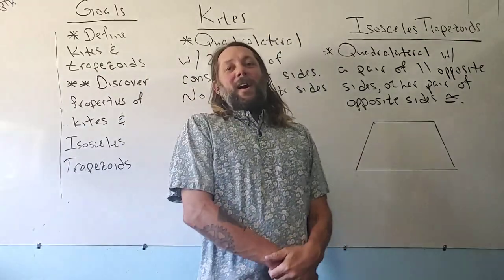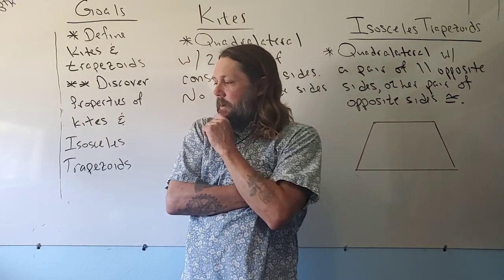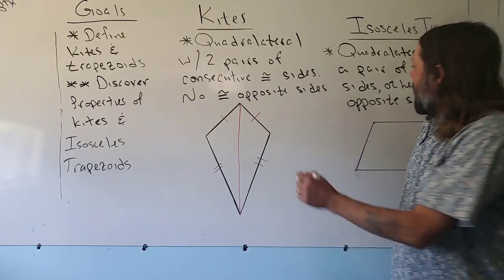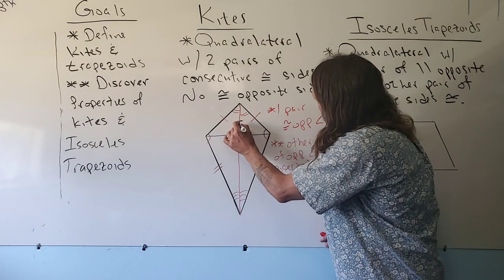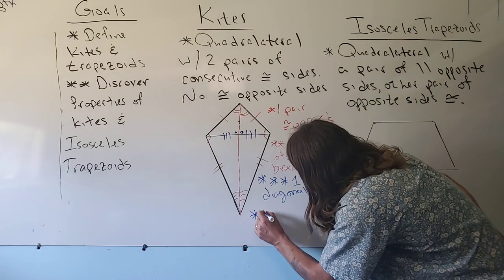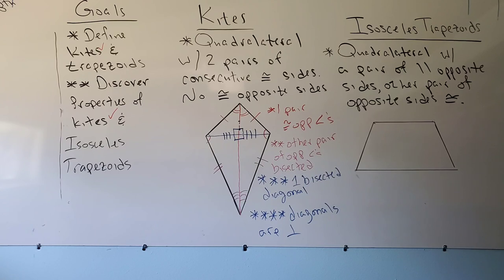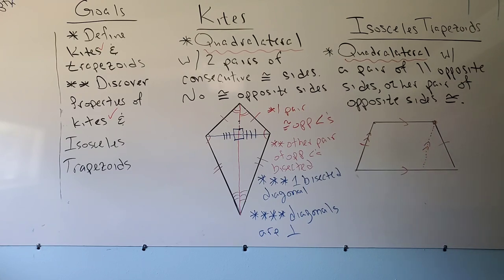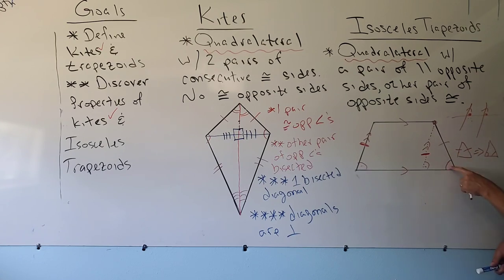Honors Integrated 1 24.5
Discover properties of kites and Isosceles triangles